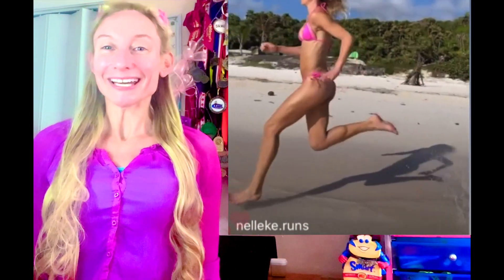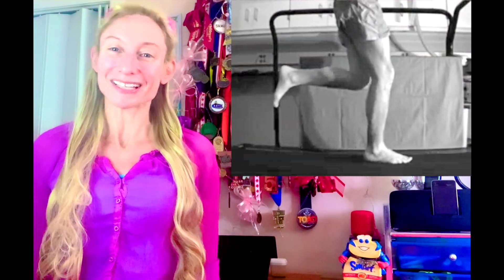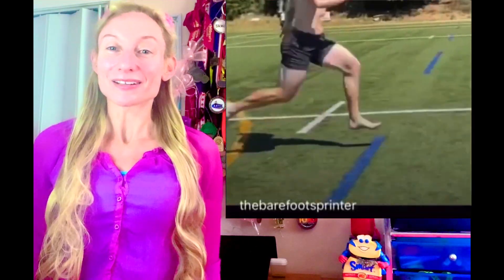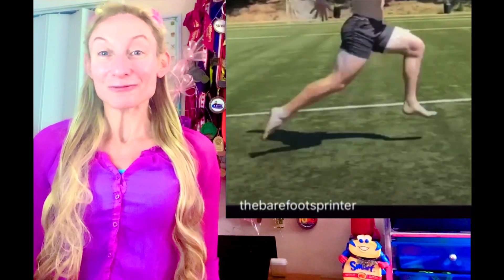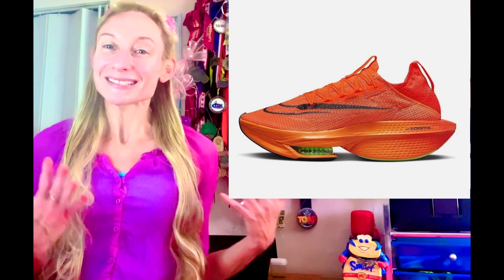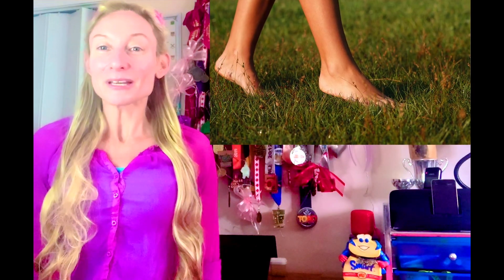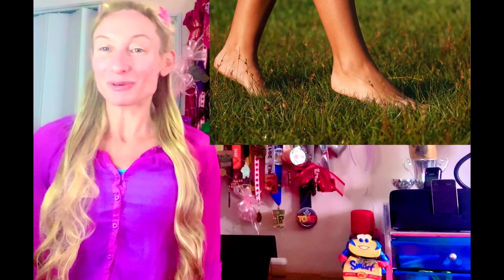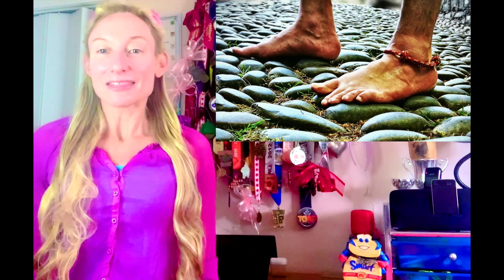Why Barefoot Running is Safer!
Barefoot running is safer than running in cushioned running shoes because awareness of joint position sense, sense of joint velocity and the sense of forces acting on the joints in the leg and foot are optimized which in turn produces significantly safer load balancing.

If you'd like, you can support Run Forefoot and help keep it going strong by making a donation in any amount of your choosing

Or, you can also support Run Forefoot by shopping at the BEST barefoot shoe brands: